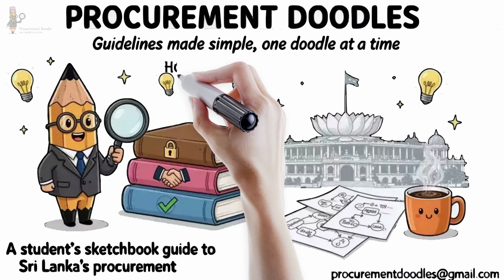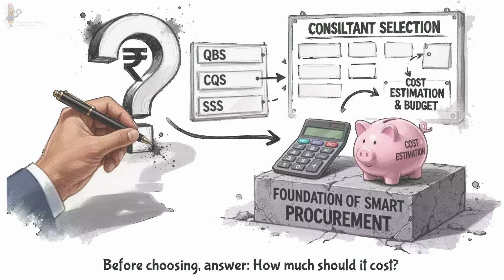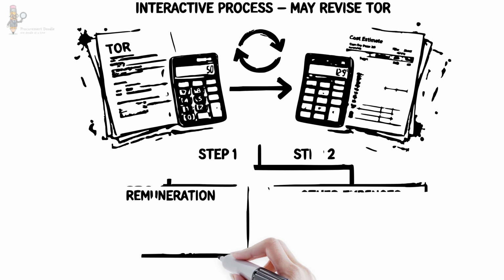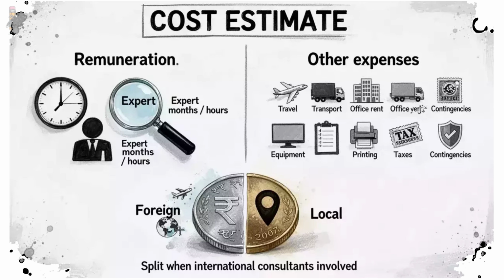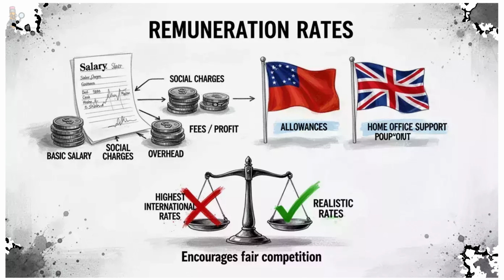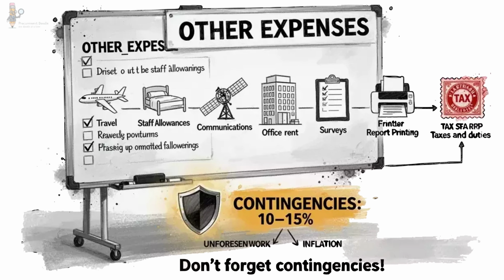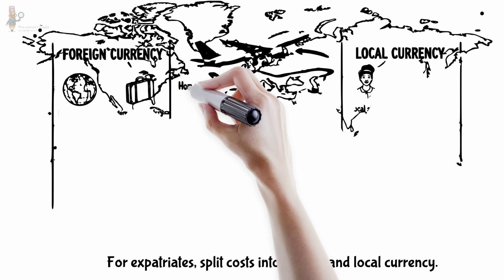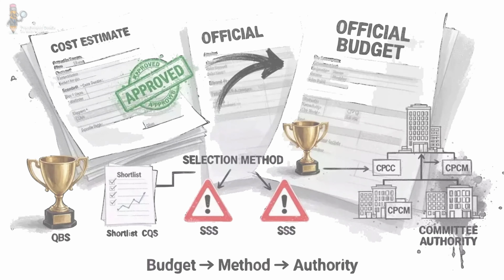HOW TO SELECT CONSULTANTS: COST ESTIMATION AND BUDGET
Title: Cost Estimation & Budget – The Foundation of Smart Procurement | Procurement Doodles – Sri Lanka Procurement Guide

Description:

Welcome back to PROCUREMENT DOODLES – where Sri Lanka’s procurement guidelines come to life, one doodle at a time.

Before you can select a consultant, you need to answer one critical question: How much should it cost?

In this video, we break down Cost Estimation and Budget – the absolute foundation of any smart procurement.

🎯 What you’ll learn:

Why does a detailed Terms of Reference (TOR) lead to accurate cost estimates

The two main categories of every cost estimate: Remuneration + Other Expenses

What goes into remuneration (basic salary, social charges, overhead, profit)

What counts as other expenses (travel, office rent, surveys, printing, taxes, contingencies)

How to split costs into foreign and local currency when international consultants are involved

Why contingencies (10–15%) matter for unforeseen work and inflation

How your approved budget determines which selection method and committee has authority

📚 References:

Guidelines for Selection and Employment of Consultants (August 2007) – Chapter 3.4

Consulting Services Manual (November 2007) – Sections 3.4, 3.5

National Procurement Commission, Sri Lanka

⏱ Timestamps:
0:00 – Intro: Why cost estimation matters
0:25 – TOR and cost estimate: the interactive process
0:45 – Two main categories: Remuneration vs Other Expenses
1:05 – Remuneration breakdown: salary, social charges, overhead, profit
1:20 – Other expenses checklist (travel, rent, surveys, printing, taxes, etc.)
1:35 – Contingencies: 10–15% for unforeseen work and inflation
1:50 – Foreign vs local currency split for international consultants
2:05 – From approved estimate to official budget → method + authority
3:00 – Conclusion & next topic preview